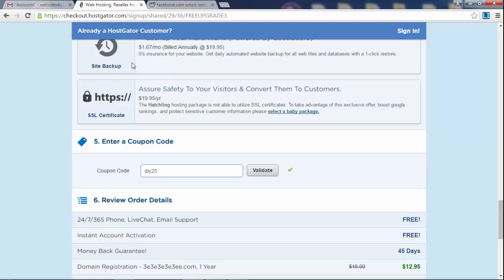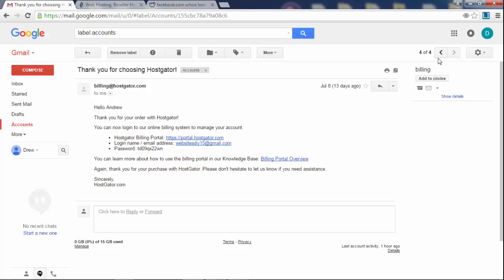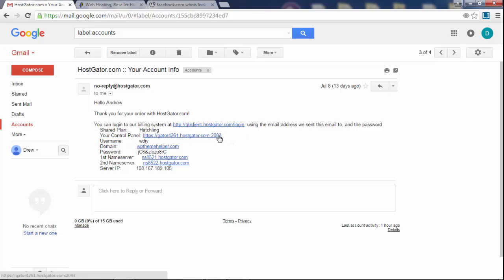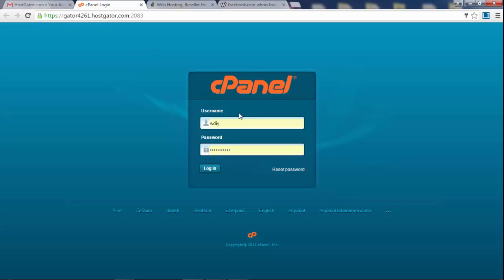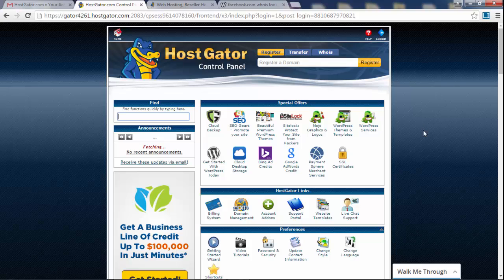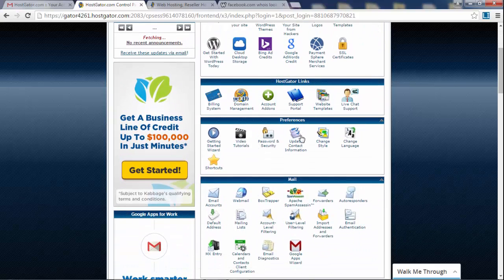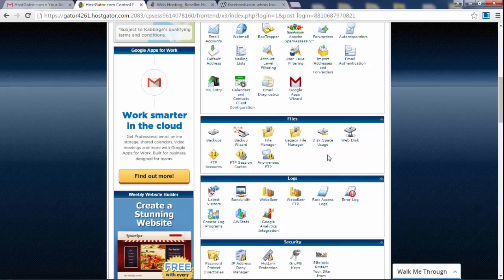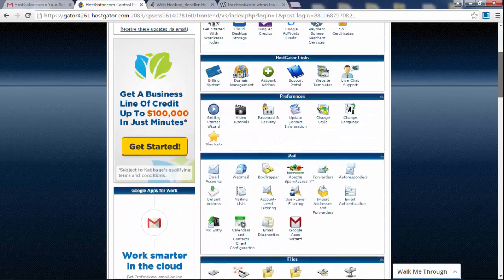2 - Web Hosting Account - cPanel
Learn How to Make a Professional Website using WordPress.

PART 2
Log Into Your Hosting Account - Also Known as C-panel (00:00)